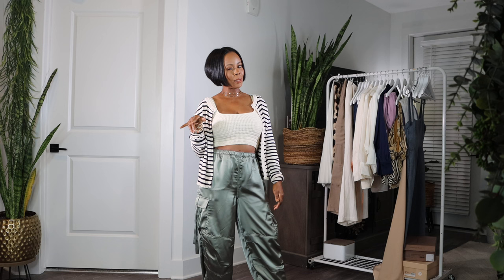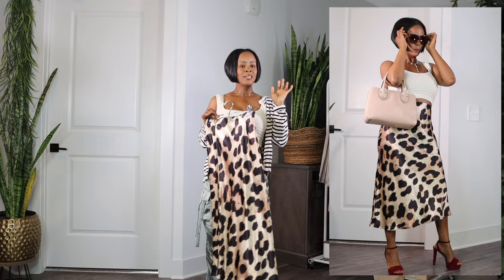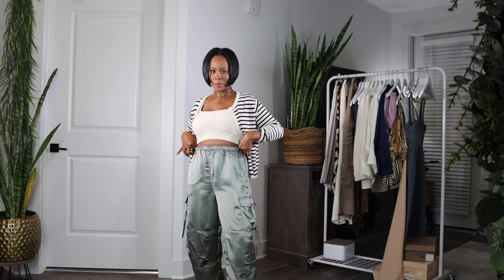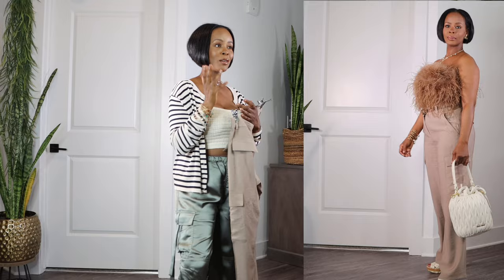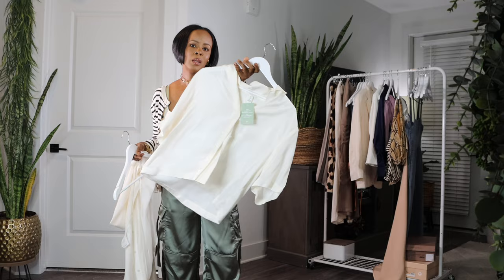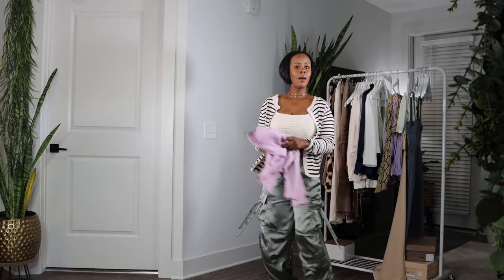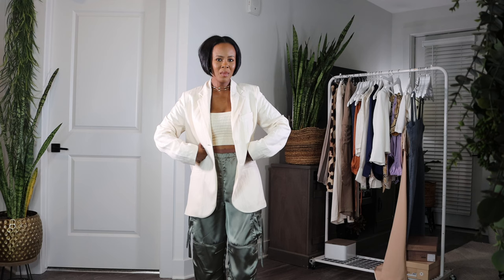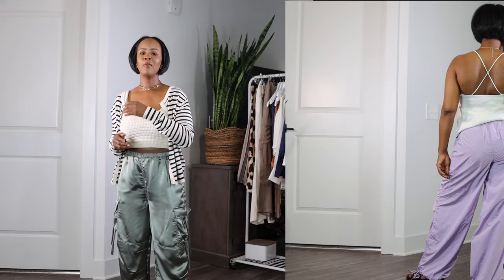H&M SUMMER HAUL | TRY ON & STYLING | IS IT WORTH THE MONEY OR NOT??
Hi Ladies!
Today we discuss stylish, practical wardrobe essentials from H&M. These staple items are quality pieces that will last for many years and can often be worn for several seasons.  Many of the items may be styled casually & chic for practical daily wear, while others may be styled for upscale occasions as well. Let’s play dress up together.. Please enjoy!

XoXo Mahogany 💕